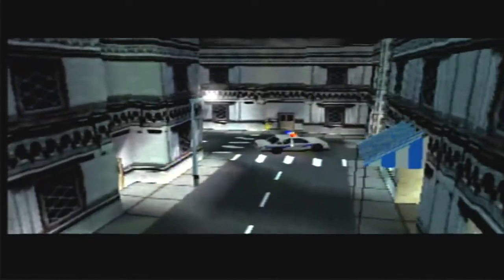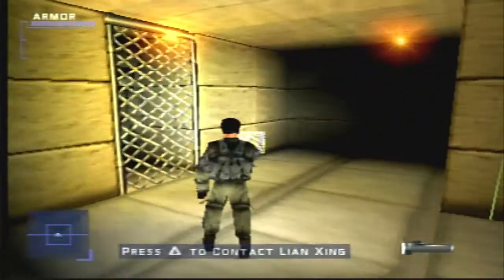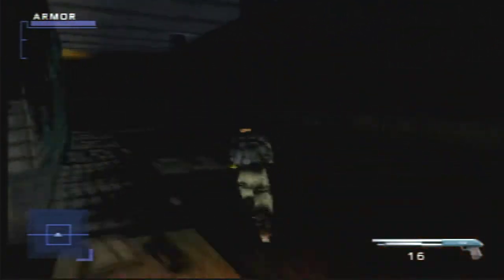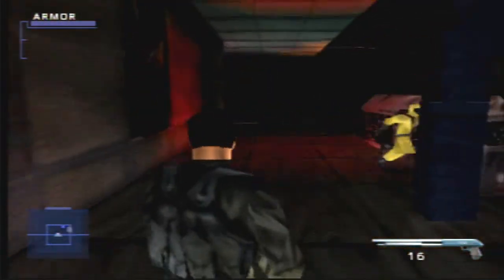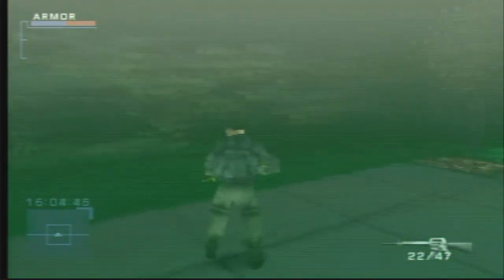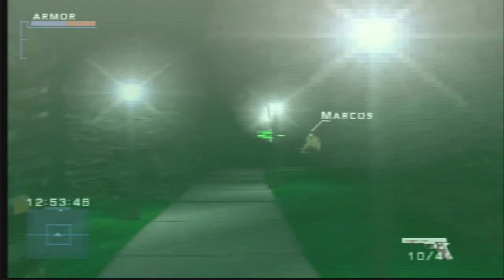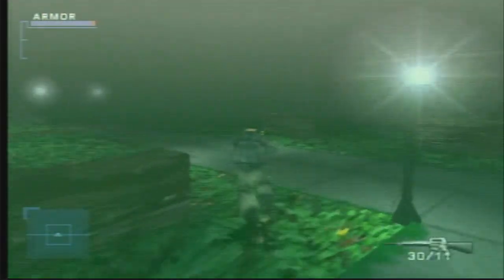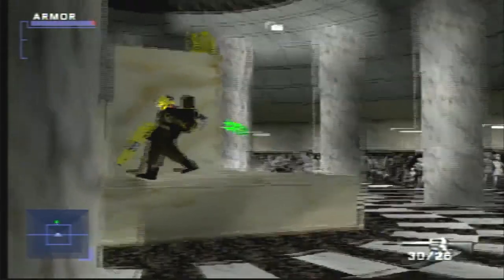Syphon Filter Gameplay Walkthrough Part 1 (PS1)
Here is Part 1 of my gameplay walkthrough of Syphon Filter for the Sony PlayStation. Syphon Filter is a third-person shooter stealth video game developed by Eidetic and published by 989 Studios for PlayStation. It is the first game in the Syphon Filter series, the plot centres on special agents Gabriel "Gabe" Logan and Lian Xing who are tasked by the United States government to apprehend a German international terrorist.

In the year 1999, Gabriel Logan and his partner Lian Xing investigate a series of biological outbreaks triggered by international terrorist Erich Rhoemer. When fellow agent Ellis loses contact during a mission in Costa Rica, the top-secret Agency dispatches Gabe and Lian to find him. They discover Ellis is dead, and Rhoemer's suspected drug operation is a cover for the viral operation. Another outbreak in Nepal leads to more questions when an infected person who should have perished somehow survived.

✔️Washington Park
✔️Freedom Memorial
✔️Anton Girdeux